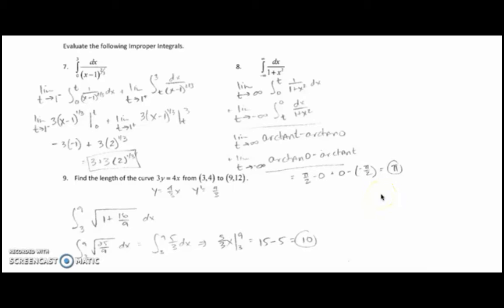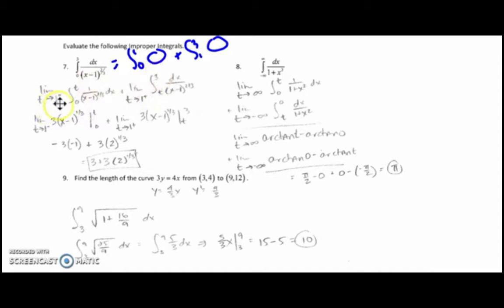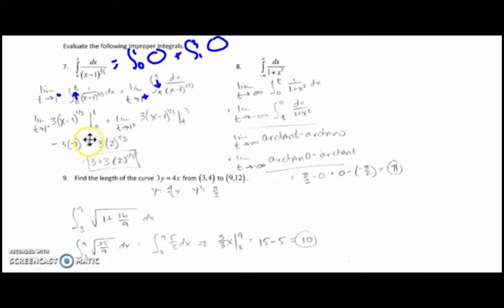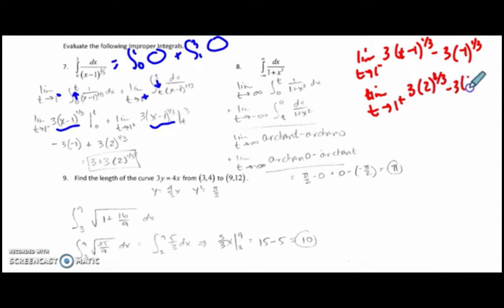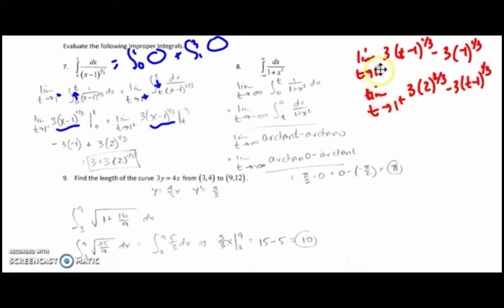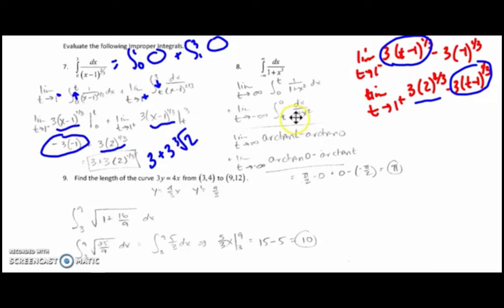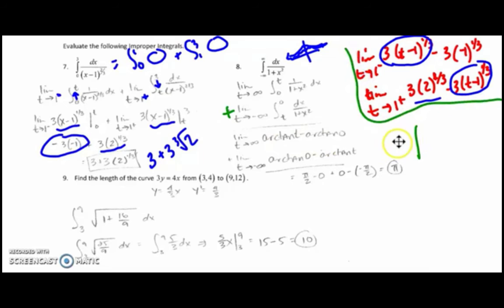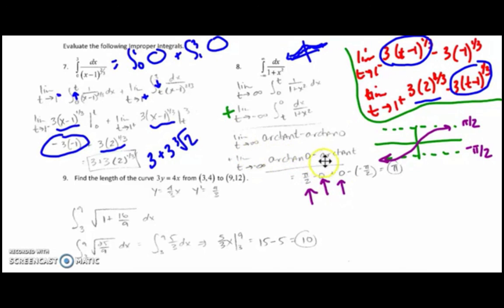DE Unit 7 Review Part 1 #7 8